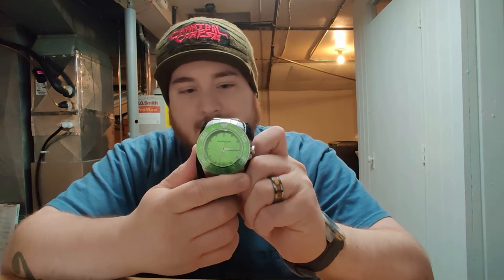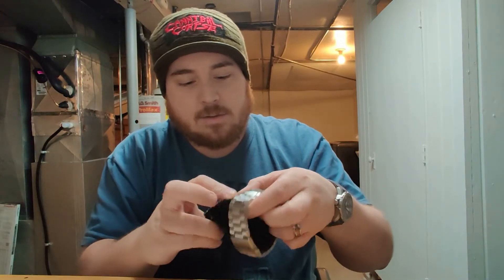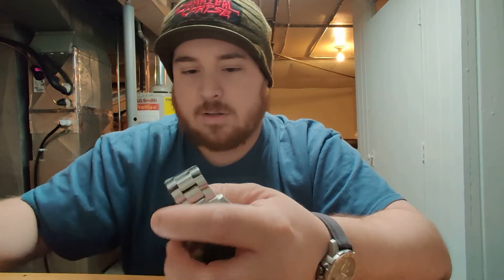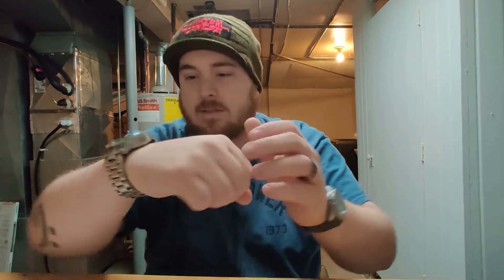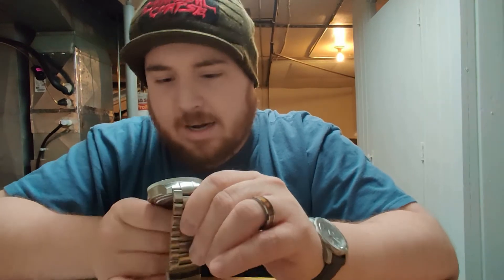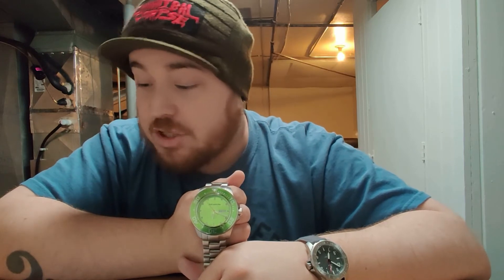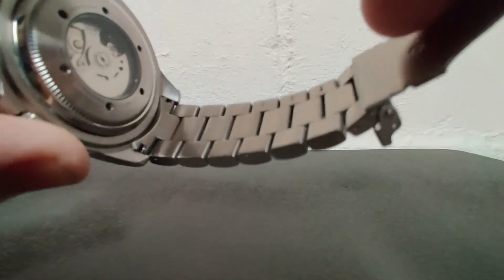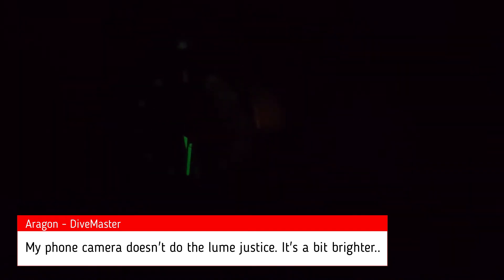Aragon Divemaster - 50mm/Lime Green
Today we dive deep into one of the watches that started it all for me. This was gifted to me by my parents and was my first real automatic watch. Aragon is an amazing brand and this is showcasing one of their first DiveMasters.